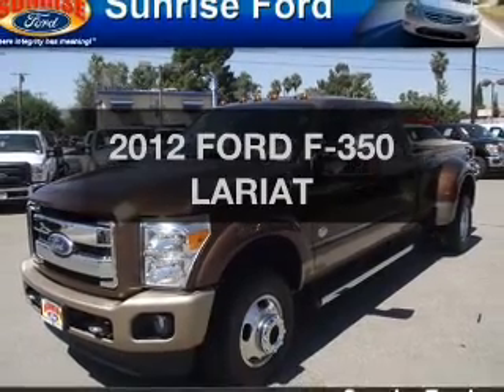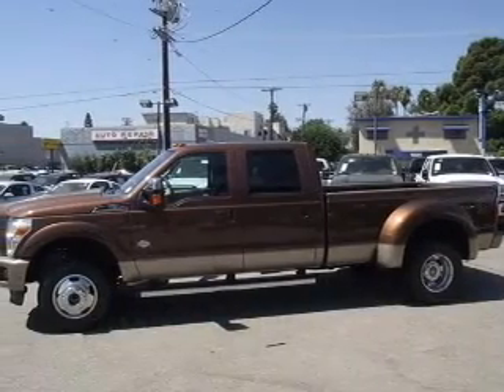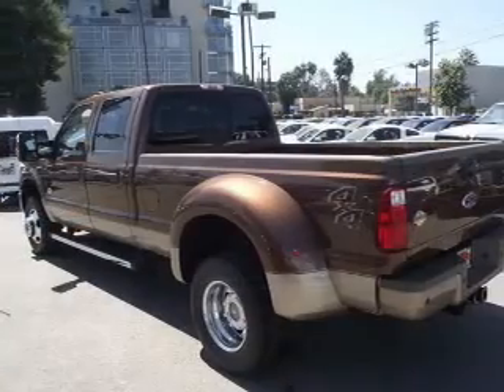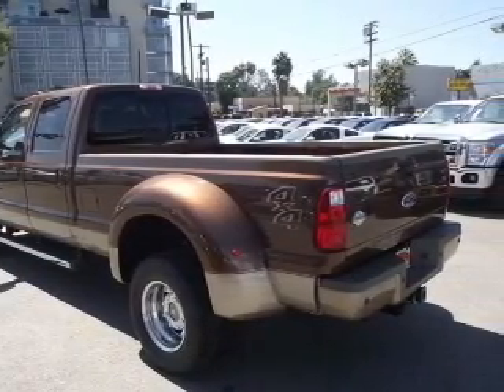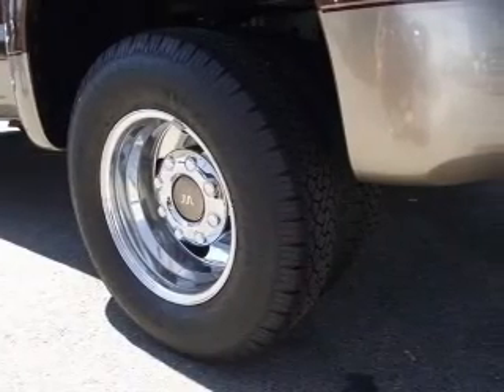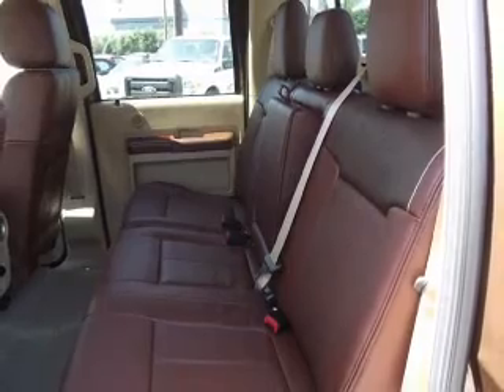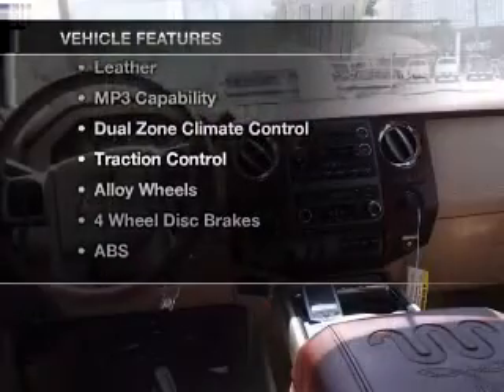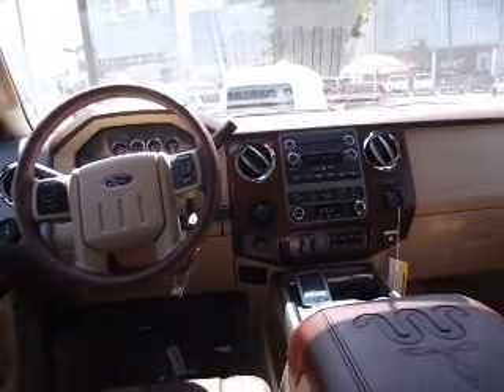2012 FORD F-350 Sunrise Ford North Hollywood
Year: 2012
Make: FORD
Model: F-350
Trim: LARIAT
Engine: 6.7 liter 8 cylinder ohv tc
Transmission:
Color: gold / bronze
Mileage: 0
Address:
5500 Lankershim Boulevard